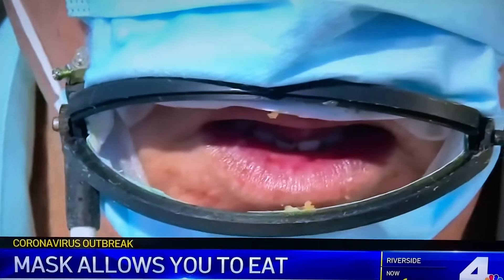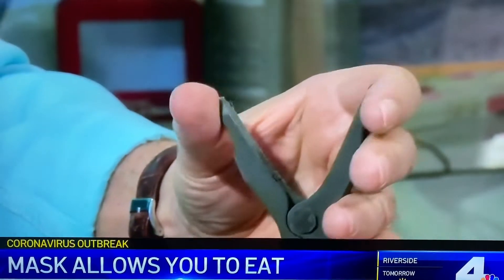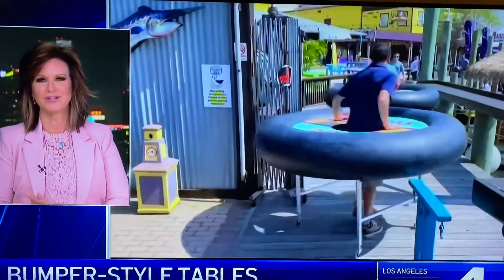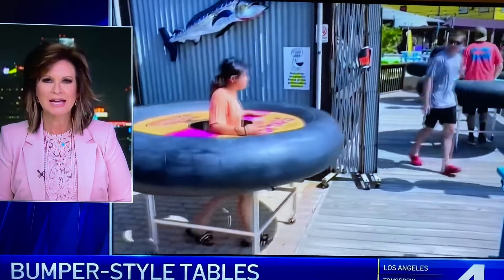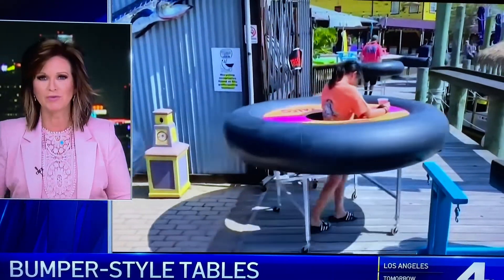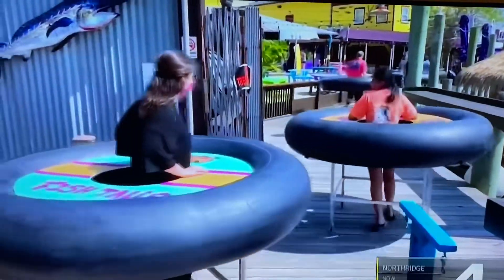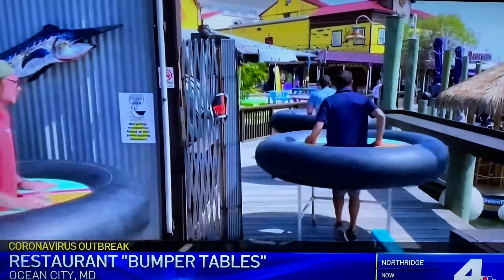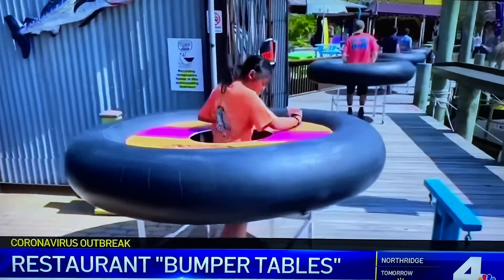Coronavirus News: Mask You Can Eat Through / Bumper Tables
Weird news in the age of Coronavirus